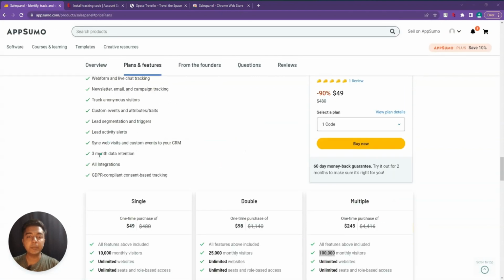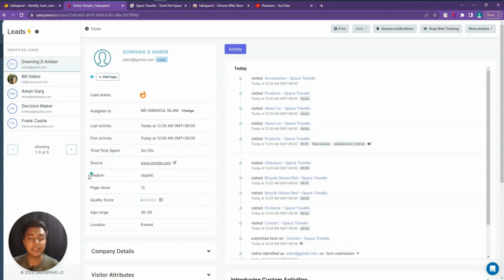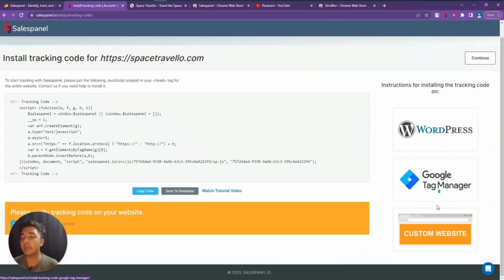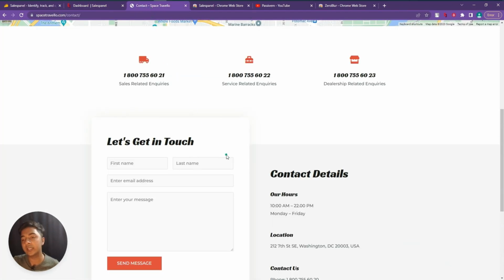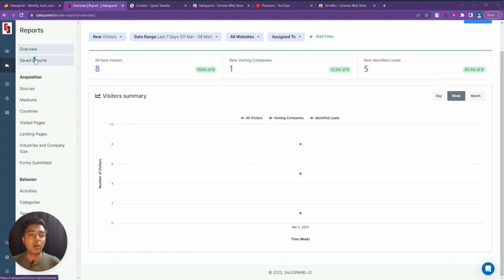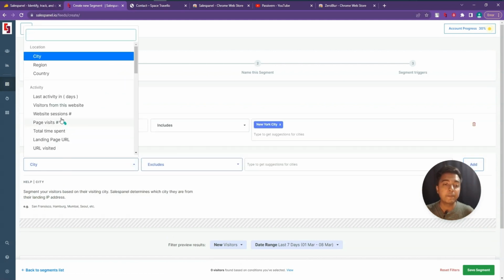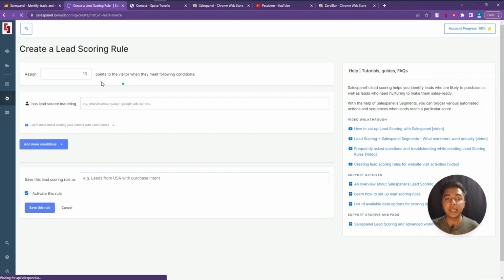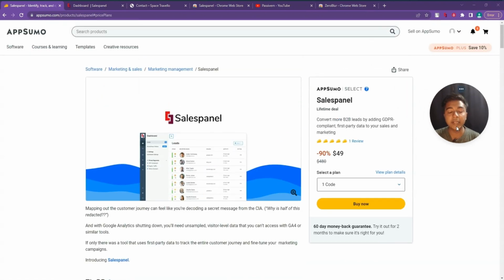Salespanel Review - Skyrocket Your B2B Lead Conversions with GDPR-Compliant First-Party Data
Looking to boost your B2B lead conversions with GDPR-compliant, first-party data? Say hello to Salespanel, the perfect alternative to Google Analytics, Kissmetrics, and Woopra. With Salespanel, you can track your website visitors' entire customer journey, from browsing to signing up, filling out a contact form, or scheduling a demo. The platform also syncs first-party data with Pipedrive and Salesforce, integrates with thousands of apps via Zapier, REST API, or webhooks, and works seamlessly with tools like Calendly, Intercom, Wordpress, and all email marketing tools via a tracking link.

With real-time visitor metrics, traffic source insights, and GDPR compliance, Salespanel helps you segment your leads to tailor your sales and marketing tactics for maximum conversion rates. You can even enable push or email notifications to follow up or offer an upsell to your custom audience segments. Salespanel generates custom reports that identify leads by URLs, page visits, visitor tags, and more, and makes it easy to share these reports with your team using a URL that anyone can access.

So if you're tired of decoding customer journeys like they're secret CIA messages and want to replace third-party data with first-party insights, Salespanel is the perfect tool for you. Try it today and start seeing the results you've been looking for.

🔥 TOOLS I USE To Make My YouTube Video:
 [$9 Discount]

🔥 PROTECT YOUR INTERNET PRESENCE:
☑ Watched the video!
☐ Liked?
★ TABLE OF CONTENTS ★
0:00 Salespanel Lifetime Deal Overview on AppSumo
1:20 Join on Passivern Lifetime Deal Giveaway Campaign
1:37 Salespanel Dashboard
9:28 Customer Lead Reporting on Salespanel
10:52 Segmentize Your Audience on Salespanel
13:45 Lead Scoring on Salespanel
15:36 Integrations on Salespanel
16:12 Get Salespanel Lifetime Deal with a 10% Discount
16:53 Subscribe Please
💡 TOPICS IN THIS VIDEO 💡
•  Customer to Lead